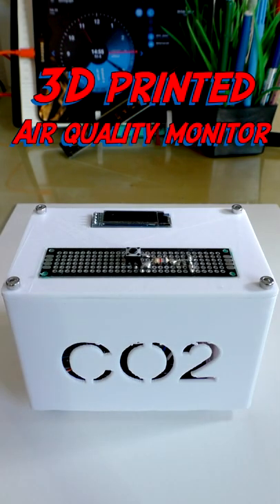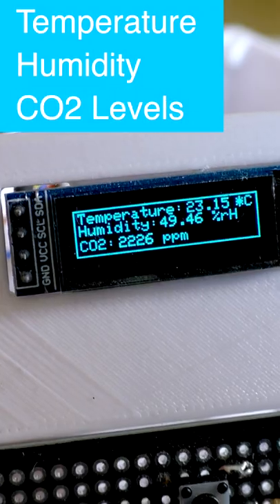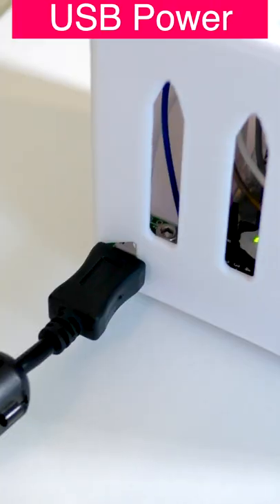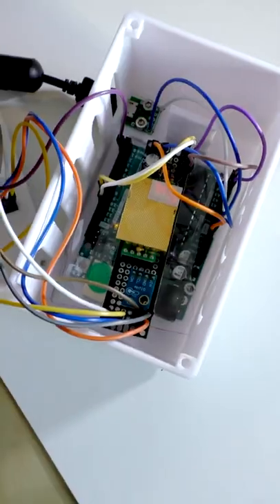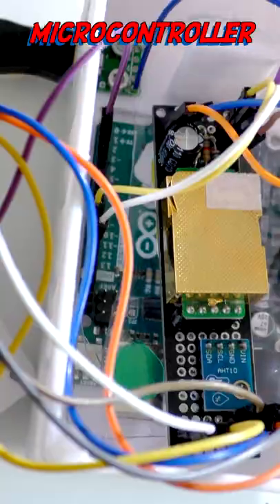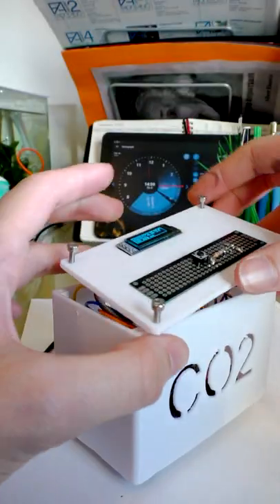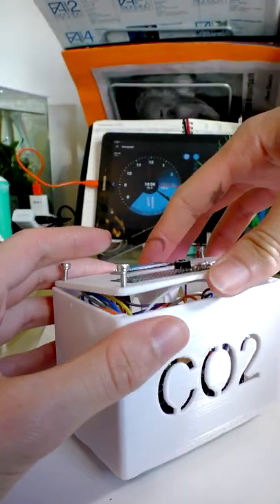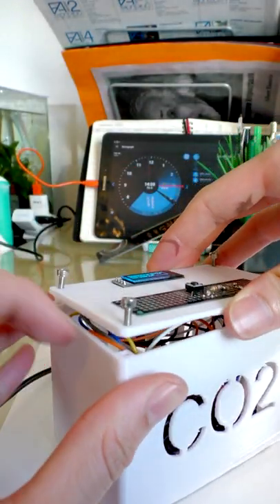3D Printed Air Quality Monitor CO2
This is my first video for what do you think?

Geekcreit 0.91 Inch 128x32 IIC I2C Blue OLED LCD Display DIY Module SSD1306 Driver IC DC 3.3V 5V

AHT10 High Precision Digital Temperature and Humidity Sensor Measurement Module I2C Communication

MH-Z19 MH-Z19C IR infrared CO2 sensor module carbon dioxide gas sensor NDIR for CO2 monitor 400-5000 ppm UART PWM output MH Z19C - # 1

Arduino UNO